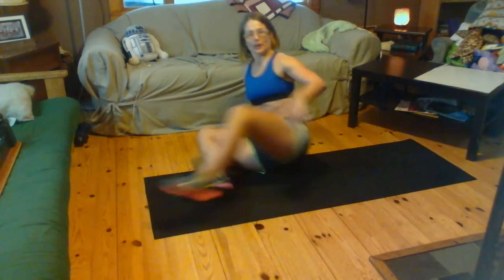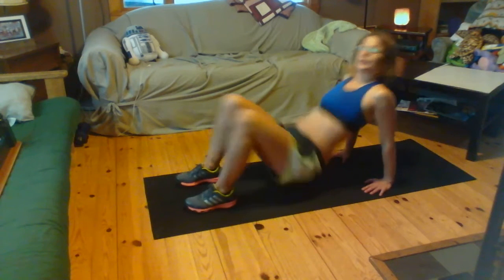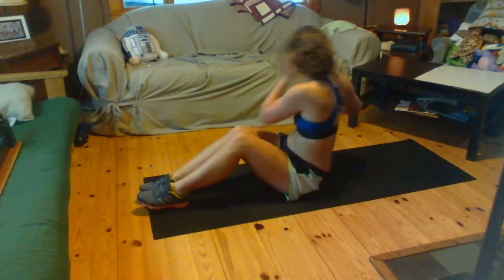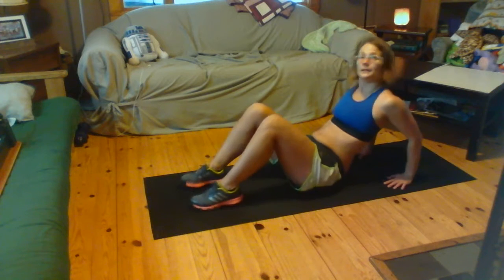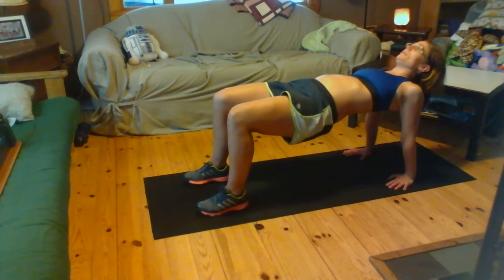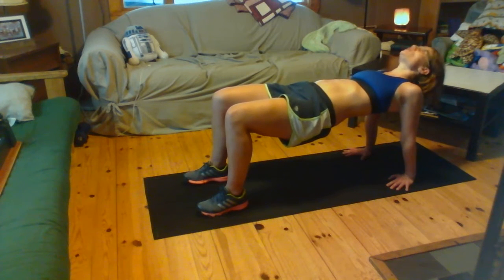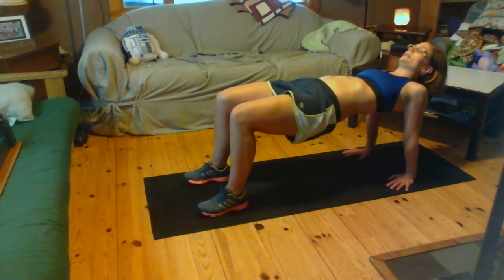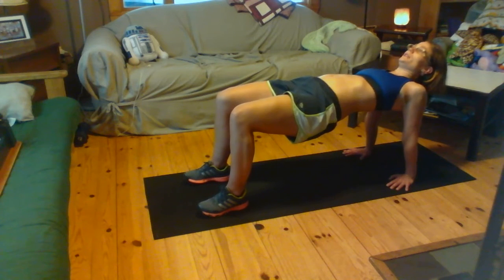Original Planksisters 365 Days of Plank March 1st plank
Reverse table top 45 seconds